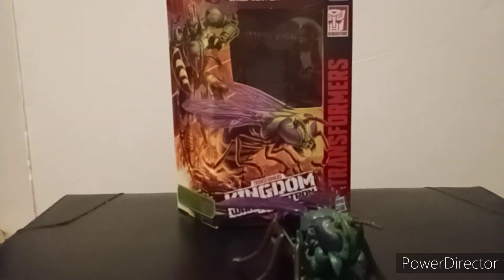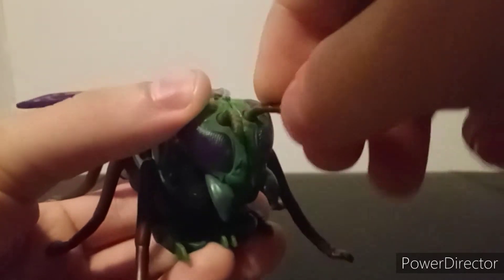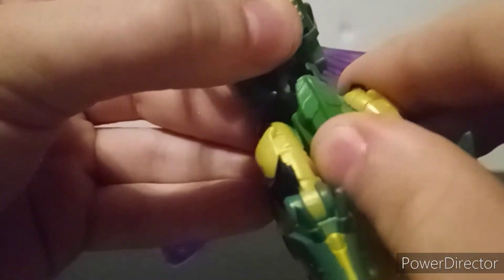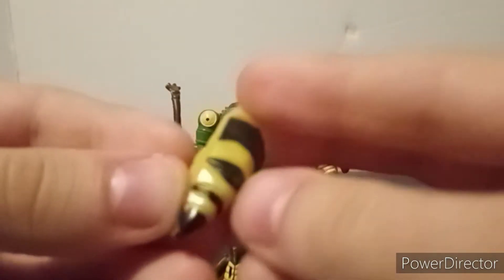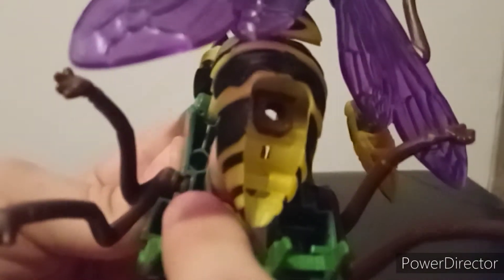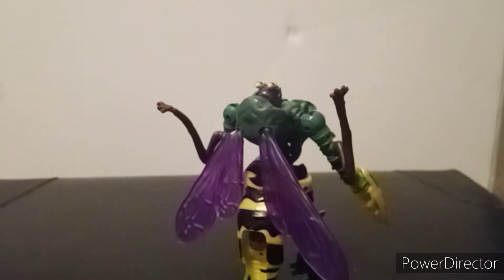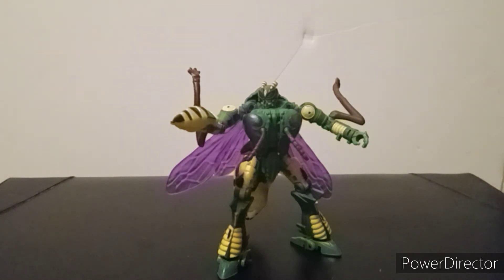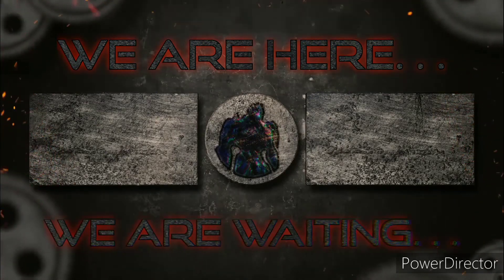Transformers War for Cybertron: Kingdom Deluxe Class WASPINATOR- The Last Knight's Collection Zone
WELCOME TO THE COLLECTION ZONE!

Music in the Video:

Song: Battle Sirens (ft. Knife Party)
Artist: Tom Morello
Album: The Atlas Underground (Instrumentals)